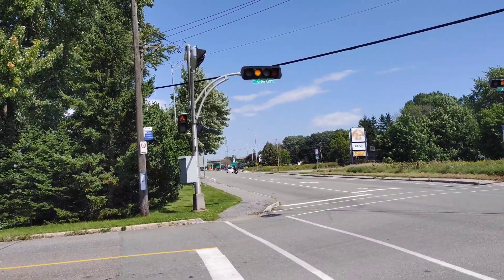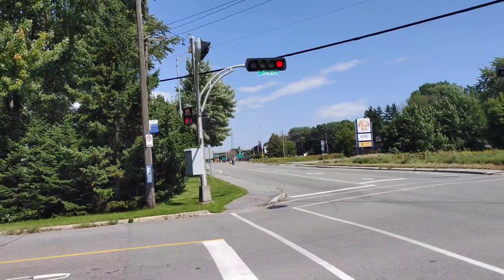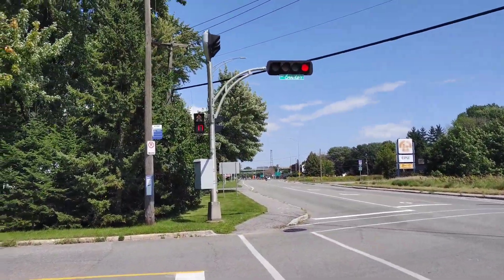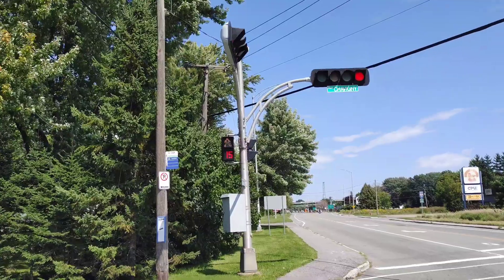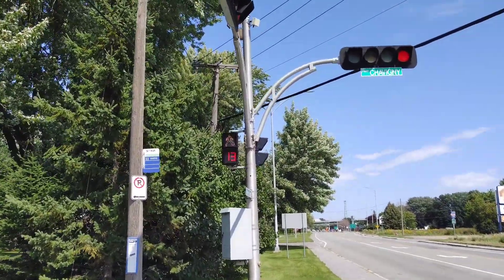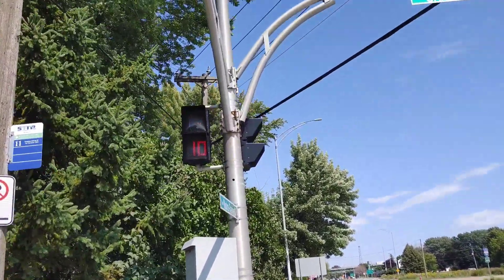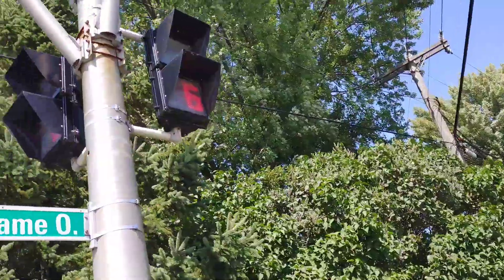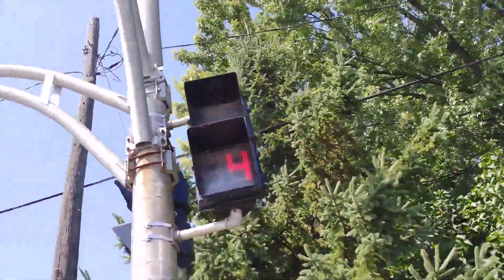*Extremely Rare* Tassimco Pedestrian Signal Modules (Fibre Optic Walk!)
Originally filmed on August 23, 2023 at the intersection of Rue Notre Dame and Rue Brisebois in Trois-Rivieres, Quebec.

This intersection features Fortran pedestrian signals with incredibly rare modules made by Tassimco which feature countdown on walk, completely dark after clearance (no 0 at all), and fibre optic walk sign! These are likely some of the last of these pedestrian modules in Quebec, I'm glad I could film them! They seem to commonly start to defect at the bottom corner of the hand, which most modules at this intersection are like.
This intersection also features a very incorrect left arrow Gentrol, which should be repositioned as this will be very confusing to colourblind drivers. The leftmost 5 section also has the amber and green reversed which should be fixed too.

Stay happy and safe! ^w^